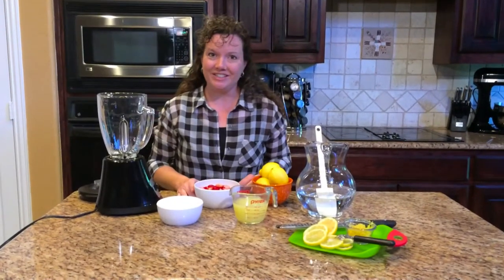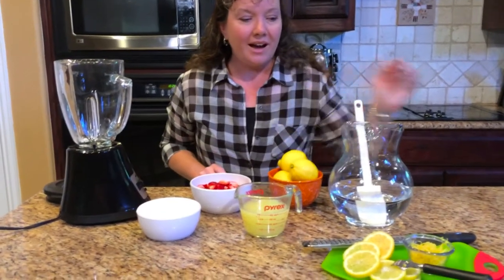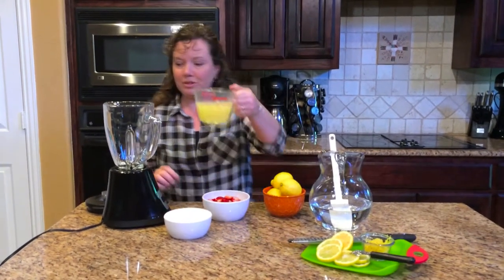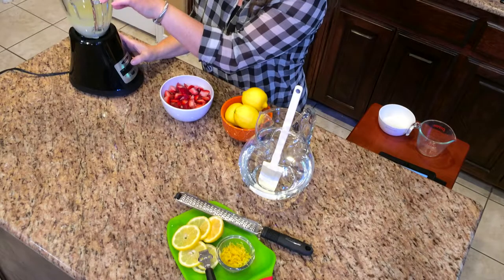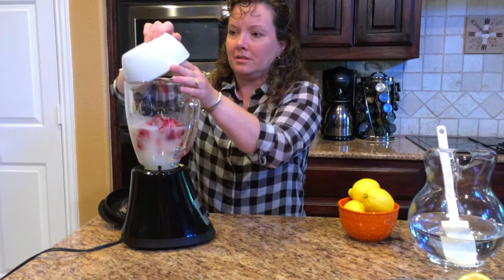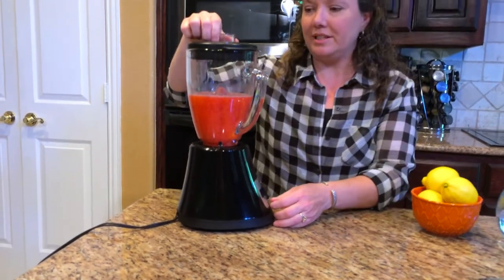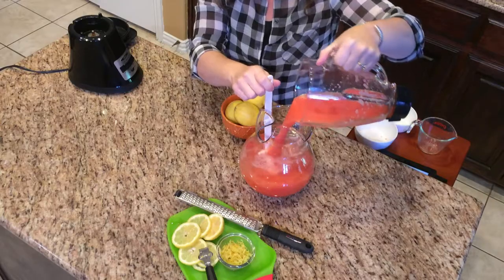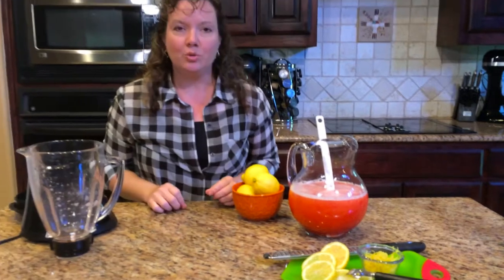Strawberry Lemonade Cooler Recipe | DishDish.us Recipe App & Recipe Box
Enjoy a sweet blend of fresh lemon juice and strawberries! This is a simple recipe that makes a perfect treat for your summer gathering.

Happy Dishing!